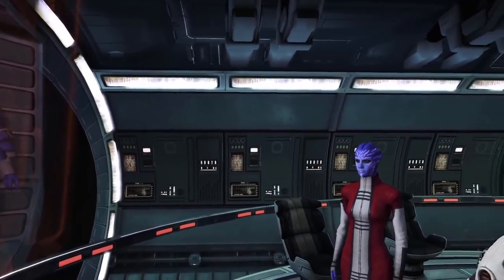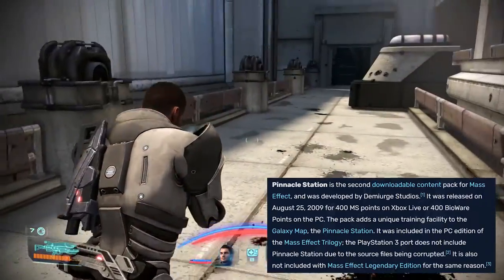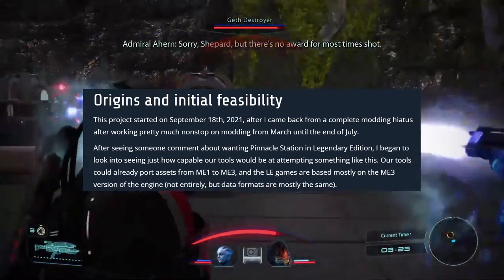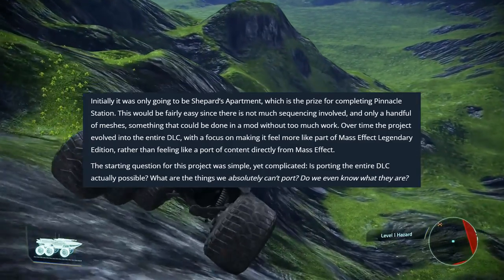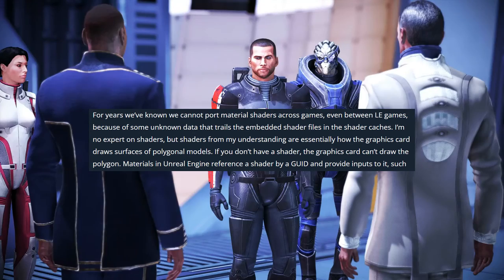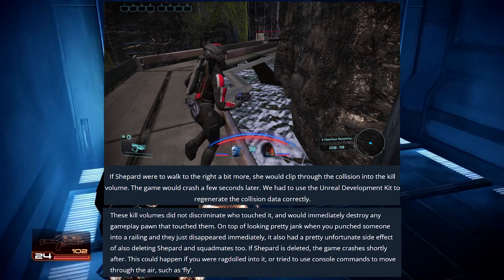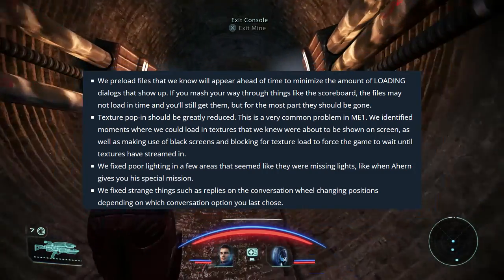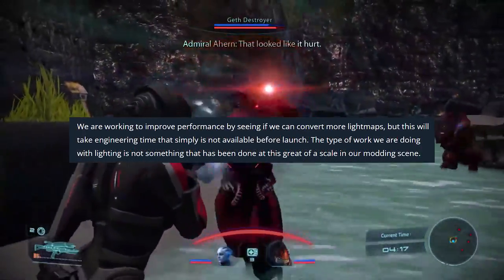Pinnacle Station Is Back! - Details + How It Was Done!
The Mass Effect Modding Group ME3 Tweaks has done the seemingly impossible task of bringing back Pinnacle Station to Mass Effect 1 in the Legendary Edition. I found this to be an incredible feat. and from what I saw it seemed a challenging task worth celebrating. ME3 Tweaks describes the grueling process of having to rebuild a lot of assets and parts in order for it to work in tandem with the legendary edition.

Not only have they brought it back, they fixed some bugs persistent in the original release, added some music, among other things, to enhance the experience, and discovered some cut content that could be potentially restored. Performance wise, Mgamerz has noted it may not be perfect as there's some underlying issues they're going to be working out, but if you want to complete your Legendary Edition playthrough, you can download the MOD today.

00:00 - Intro
01:55 - What Is It?/Origin Of Project
03:10 - Why Was It Omitted From LE?
05:40 - How Did They Port The DLC?
07:20 - Fixes/Additions
09:34 - More Fixes
10:40 - Cut Content
12:15 - Conclusion